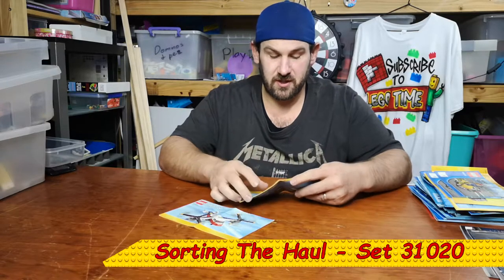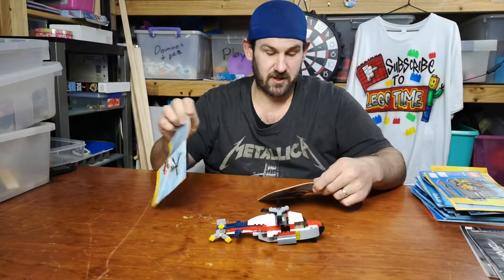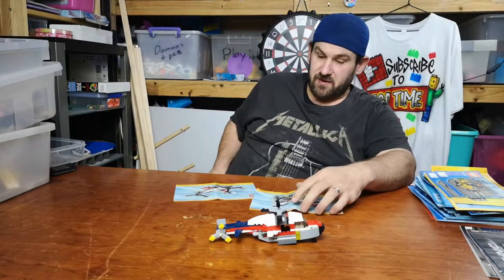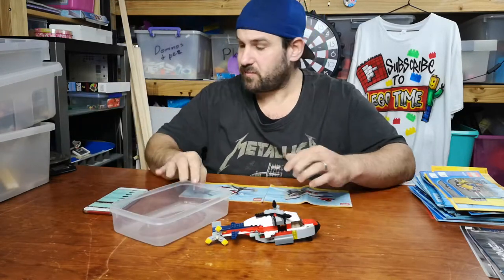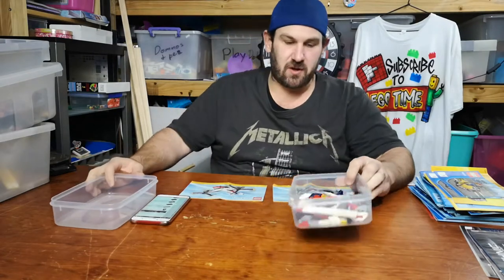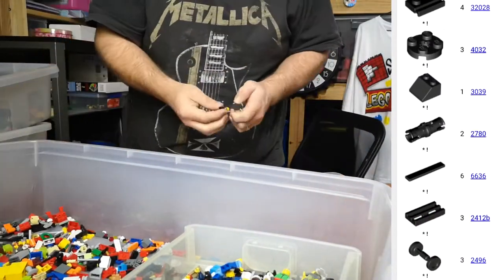Sorting the Haul - Set 31020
Another Lego Haul sorting video This time I am searching for Lego Creator 3 in 1 set 31020 Twinblade Adventures

**Set Information**
Name - Twinblade Adventure
Number - 31020
Year - 2014
Pieces - 216
Description - Spin the massive rotors of the powerful 3-in-1 Twinblade aircraft!

This Twinblade aircraft is literally revolutionary! Spin the rotor blades and lift off like a helicopter. Then rotate the engines 90 degrees and power forwards like an airplane while the dual tail fin ensures steady flight. With its red and white coloring and engine exhaust details, the Twinblade is easy to spot high in the sky. Back on the ground, use the ramp to access the cargo hold, and when you want a new challenge, rebuild it into an old-fashioned biplane or a speedy helicopter.